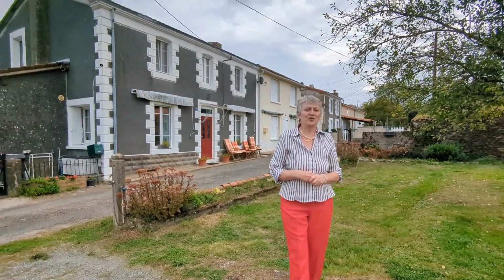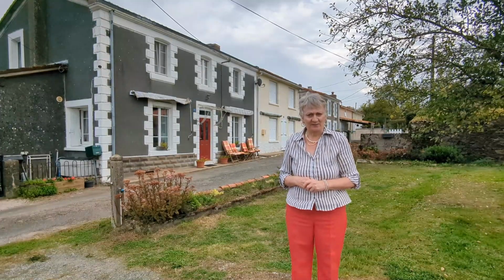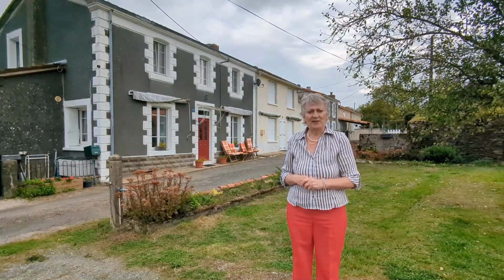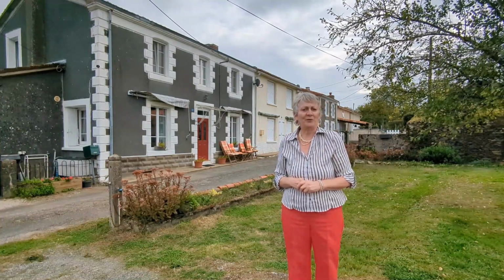Idyllic Village Property in La Fazilière, Deux-Sèvres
This property is currently on the market for : 150.000€

If you're interested in more information regarding this property, or would like to have our help with your property search, then please don't hesitate to contact the listing agent directly.

Property Description : Nestled on the edge of a charming village with a rich history of skilled basket makers, this delightful property has been tastefully renovated. The main living space offers ample room for everyday activities. Separate utility room with cellar access adds practicality. There is also a convenient downstairs shower room & stairs to the upper floor. A spacious landing can serve as a potential study area. The 3 bedrooms exude tranquillity & there is an additional bathroom with shower. Outside, is an attached garden to the side. Across the driveway (shared with 2 adjacent properties), is the main garden, primarily laid to lawn, featuring fruit trees & the amazing views. At the far end, a charming summer house with decking area offers a serene retreat. There is a small outbuilding for gardening tools & parking space for two vehicles. There is a separate garage, with both water & electricity. Just a short walk away, a further piece of land that was previously used for growing vegetables.